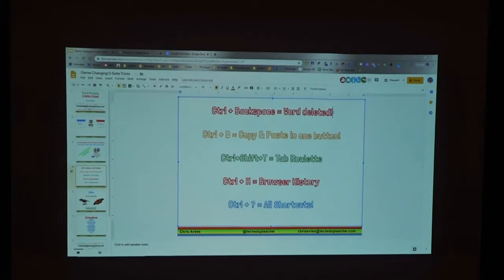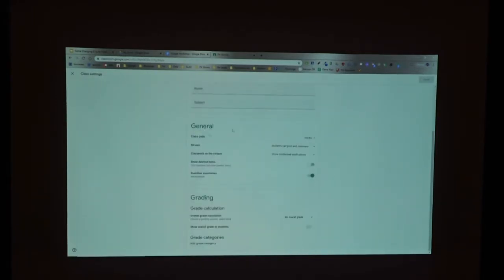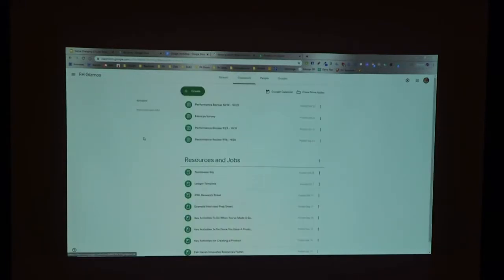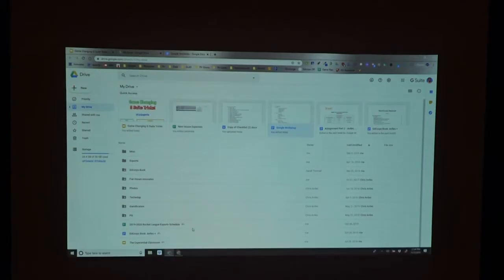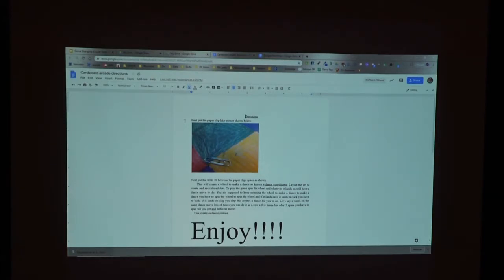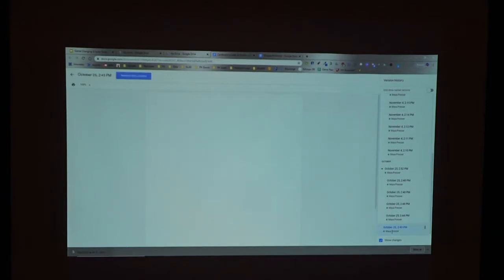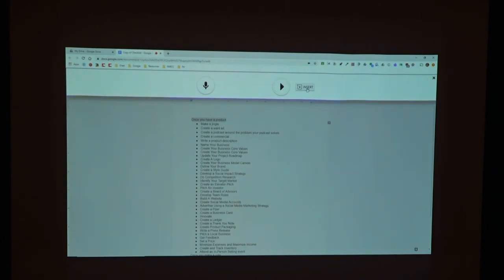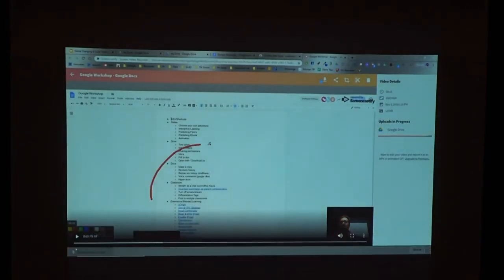Chris Aviles - Google Tips and Tricks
Chris Aviles lead an inspiring session during the Abington School District's professional development on November 5, 2019. Chris Aviles is a full-time teacher in New Jersey. His talk, titled Game Changing G Suite Tricks, was jam packed with advice on how best to utilize the G Suite in a 1:1 situation. Chris talked about using shortcuts for classroom management, Google Classroom, extensions, revision history, and more.